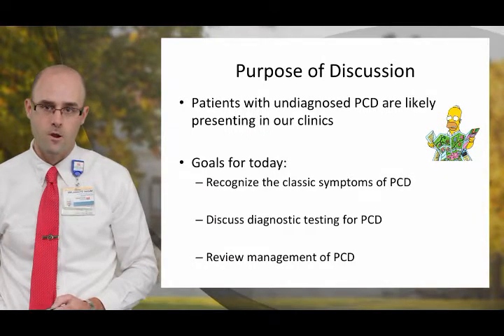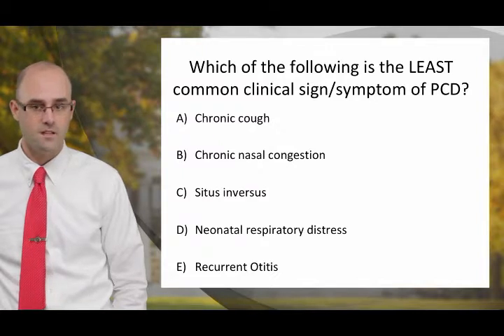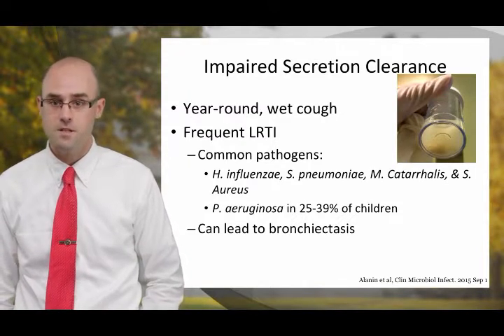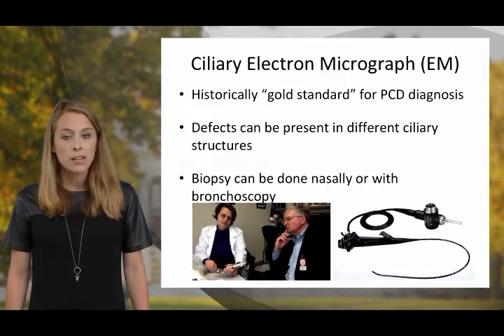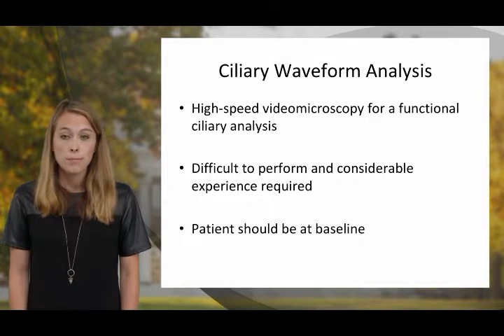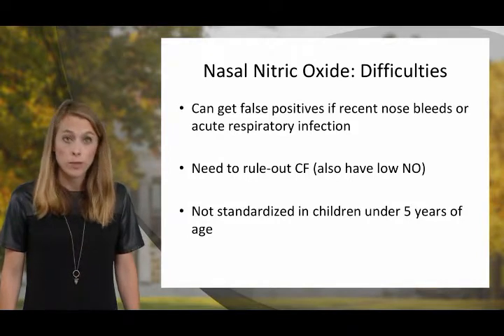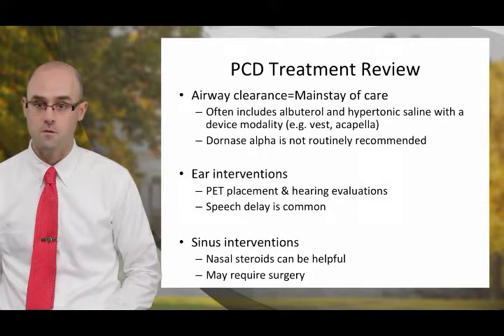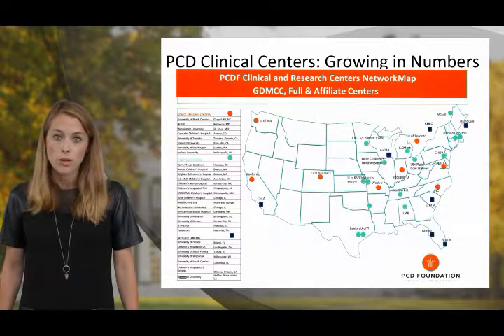Primary Ciliary Dyskinesia (PCD): A Clinician Review -- BAVLS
Authors:

Michael O’Conner
Anne Griffiths

Institution: Vanderbilt University Medical Center